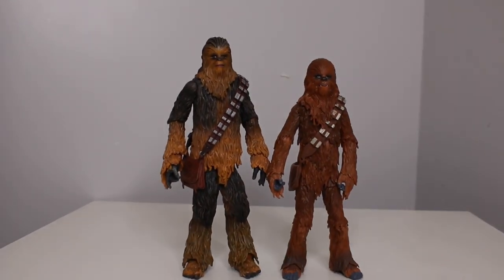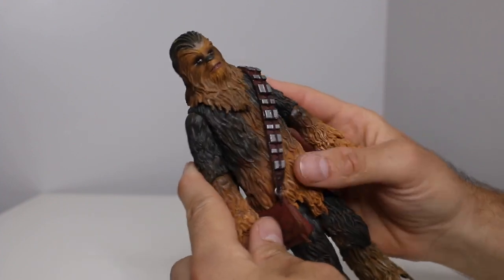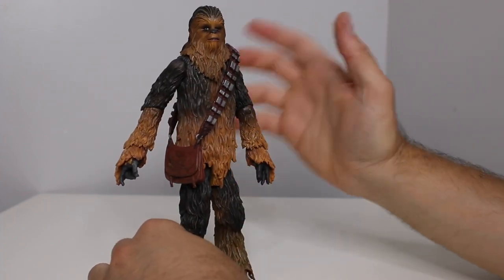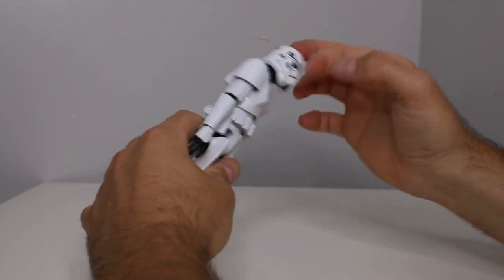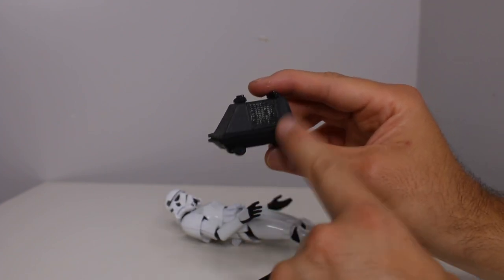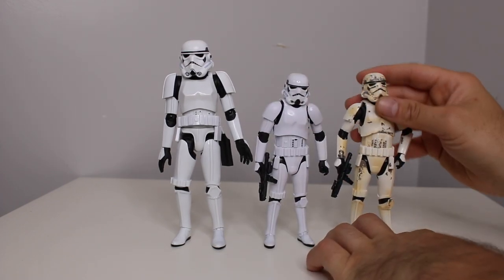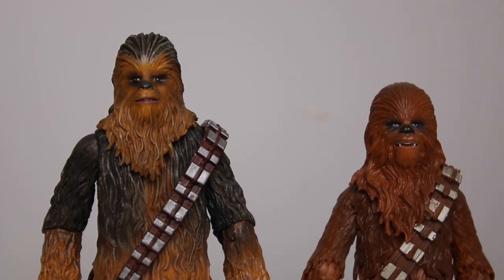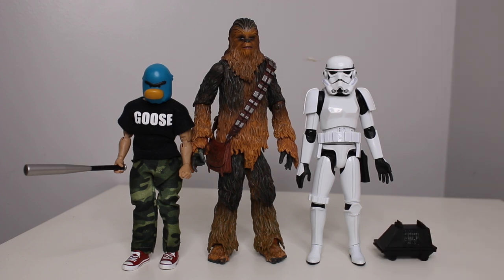STAR WARS BLACK SERIES IS DEAD! this new Star Wars toy line is....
Imperial Stormtrooper, Chewbacca Deluxe  Action Figure by Diamond Select – Star Wars – 7''  Toy Review

TOY HUNTING HIDDEN SPOTS! Great Haul Pokemon, Marvel Legends Neca toys & More!  TMNT Cartoon Series Turtles In Disguise 4-Pack by NECA
TOY HUNTING HIDDEN SPOTS For Star Wars Black Series, Marvel Legends, neca , s.h.figuarts Action Figures! TARGET, Walmart Barnes and Noble, Zapp Comics & more!

Imperial Stormtrooper Deluxe Action Figure by Diamond Select – Star Wars – 7''
Inspired by the original Star Wars trilogy, this all-new 7'' action figure of an Imperial Stormtrooper features 17 points of articulation and authentic movie details. In addition to five interchangeable hands, three interchangeable weapons, and a detachable blast effect that works on each weapon, it also includes an in-scale MSE droid!

Fully poseable action figure with more than 17 points of articulation
Accessories include five interchangeable hands, three interchangeable weapons, and a detachable blast effect that works on each weapon
Come with MSE droid
Detailed paint and sculpting
Comes in display-ready packaging
Inspired by the original Star Wars trilogy
Created by Diamond Select Toys
Exclusive to Disney store and shopDisney.com
The bare necessities
Plastic
7'' H
Imported

Chewbacca Deluxe Action Figure by Diamond Select – Star Wars

Inspired by the original Star Wars trilogy, this all-new 8'' Chewbacca action figure from Diamond Select features 16 points of articulation and authentic movie details. Presented in an all-new, full-color window box, the detailed figure includes two weapons, his famous bowcaster and the blaster he used on Vandor-1!

Fully poseable action figure with more than 16 points of articulation
Includes two different bandoliers, the one he wears in the original Star Wars trilogy and the one from Solo: A Star Wars Story
Additional accessories include his famous bowcaster and the blaster he used on Vandor-1
The bare necessities
Plastic
8'' H
Imported